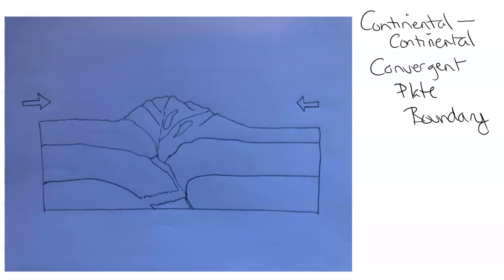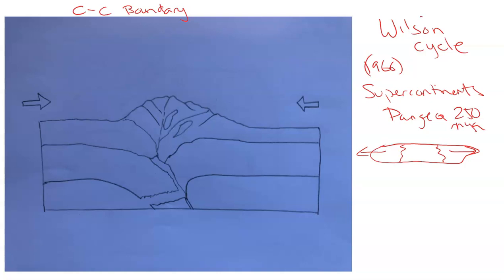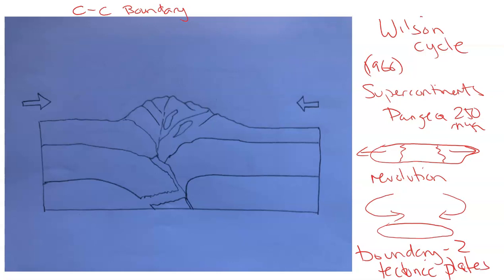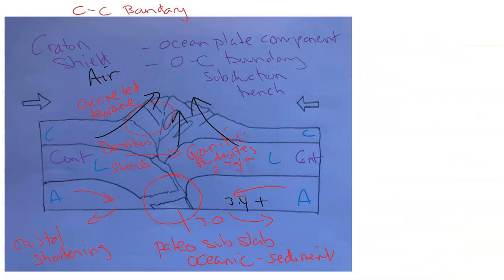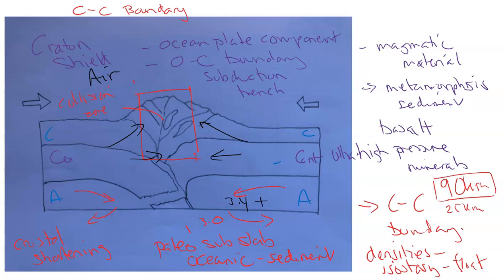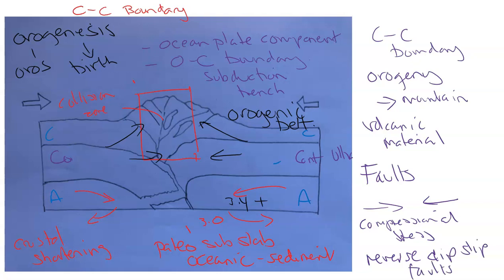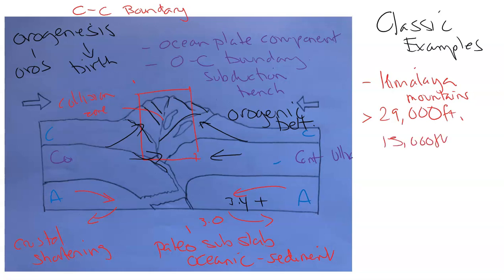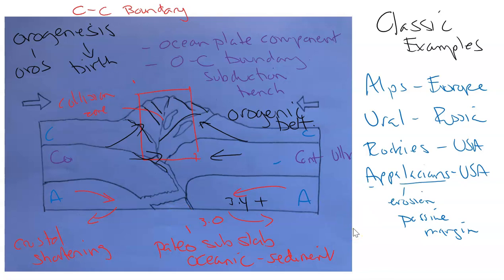When Happens When Continents Collide?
TESC discusses a convergent plate boundary involving two continental plates. Highlighting features and processes involved, including the accretional wedge, subduction slab and the growth of orogenic belts.